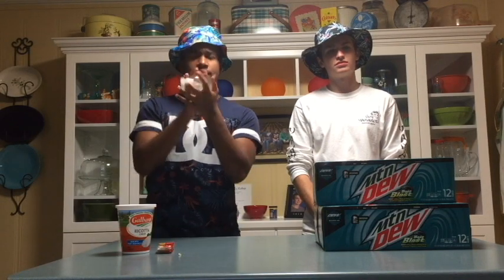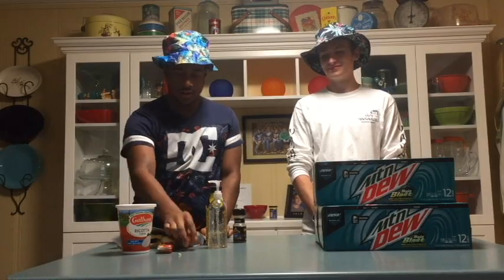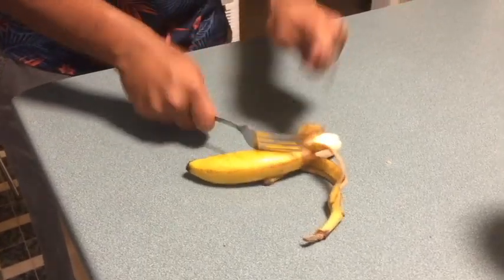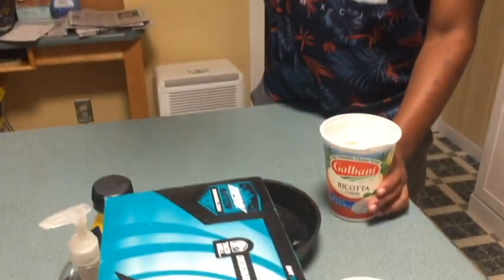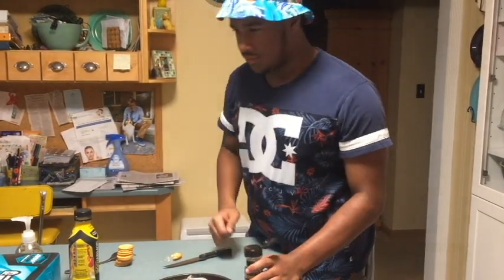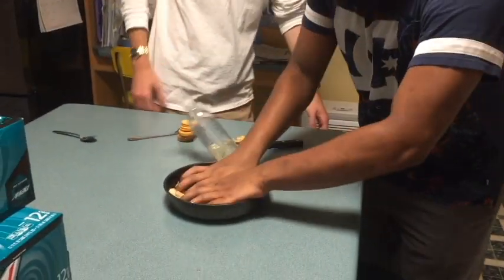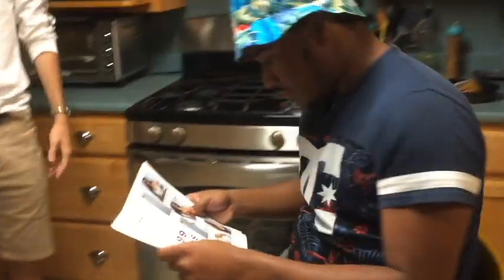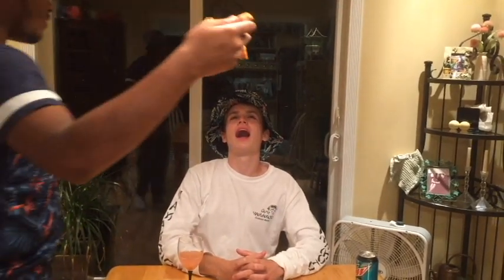Chef Dre - 5 Minute PiZZa Challenge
Chef Dre tackles the 5 minute pizza challenge head on hosted by the beautiful Blane Taper